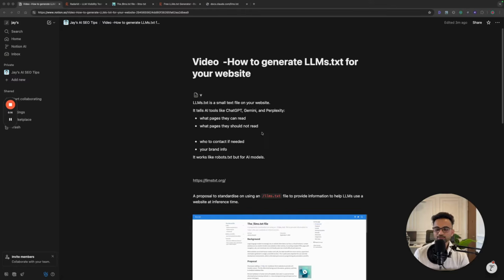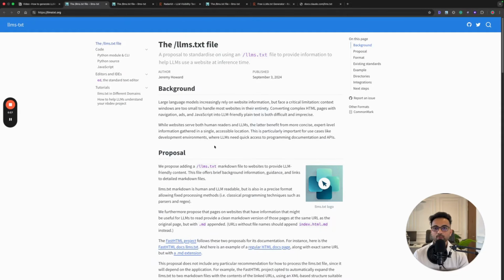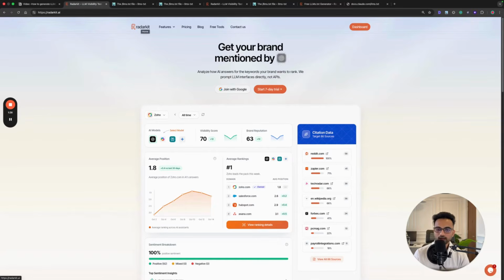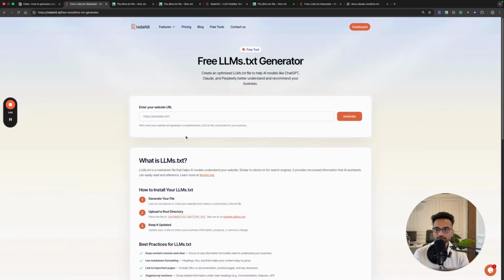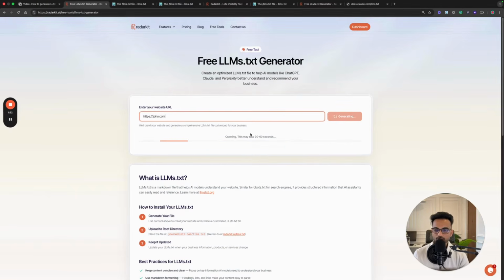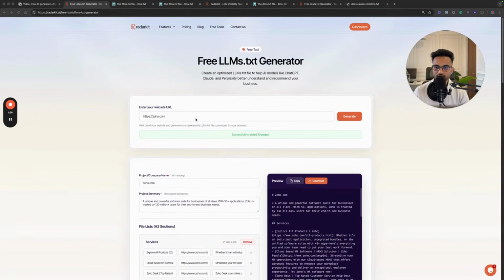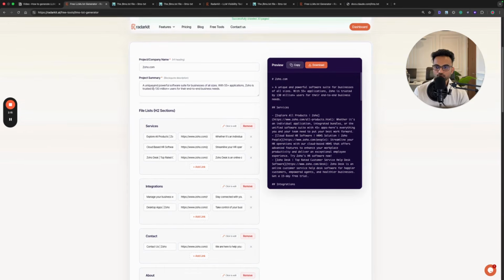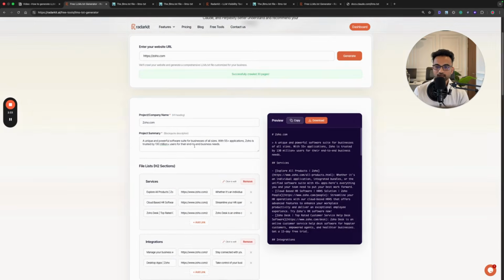How to Generate LLMs.txt File for Your Website for Free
In this short video (1 min 54 sec) you’ll learn exactly how to generate an LLMs.txt file for your website using Radarkit's Free LLMs.txt generator.

You’ll get a step-by-step walkthrough, link to a free generator tool, and see why this matters for future-proofing your site in an AI-first world.

⏱ Timestamps

0:00 – Intro: Why create an LLMs.txt file
0:20 – What is LLMs.txt & how it works
0:40 – How it differs from robots.txt and sitemap.xml
0:55 – Free generator link & how to use it
1:10 – Walk-through: Uploading to root directory
1:30 – Best practices & including it in sitemap.xml
1:40 – Final tip & next steps

What is LLMs.txt?
An LLMs.txt file is a plain text Markdown document you place at your website root (for example It works like a robots.txt, but instead of telling search engine bots which pages to crawl, it tells large language models (LLMs) which pages they should read, which to skip, your brand information, and how you want your content to be used.

This helps high-level AI systems that generate answers or pull data from your site. Because LLMs often have limited context windows and face challenges with heavy JS, complex HTML, or hidden navigation, the LLMs.txt standard makes your site easier for them to understand.

Why you should generate it now

It gives you a clean map of your site’s major pages for AI consumption.

It helps ensure your brand shows up correctly in AI-generated answers.

Early adopters may gain visibility advantage in AI search surfaces.

Why you must update your robots.txt and then create an LLMs.txt file.

Screenshots of robots.txt changes and generator tool link.

How to use the free radarkit.ai LLMs.txt generator
 to quickly build yours.

Why you also include the LLMs.txt link inside your sitemap.xml for added signals.

Essential best practices for structure and upload.

Tips to keep your file updated as you add new pages.

If you run a website — whether it’s a blog, SaaS, e-commerce, or brand site — and you care about how you appear in AI assistants or answer-engines, this video gives you one clear actionable task. For freelancers, agencies, growth marketers and SEO pros, generating an LLMs.txt file is a low effort, potentially high-impact step toward AI visibility.

Key takeaways

Create your file in Markdown format.

Use H1 heading with site name, a short blockquote summary, then sections with links to your top pages.

🧩 Comma-Separated Tags (CS Tags)